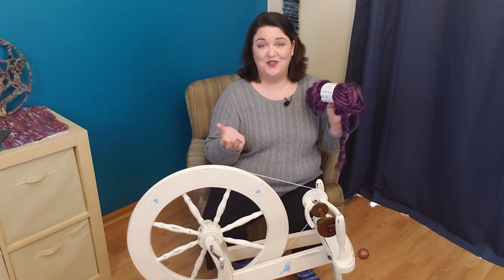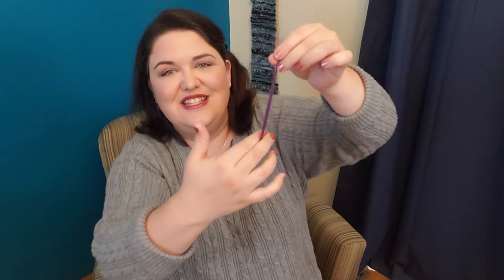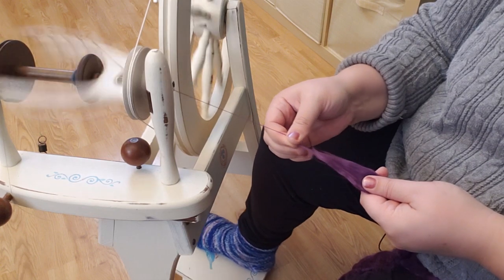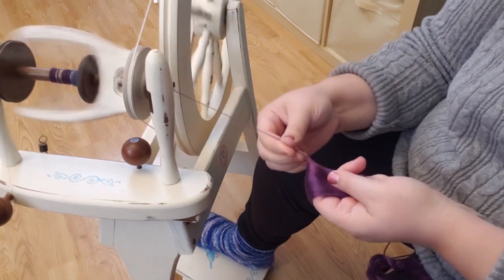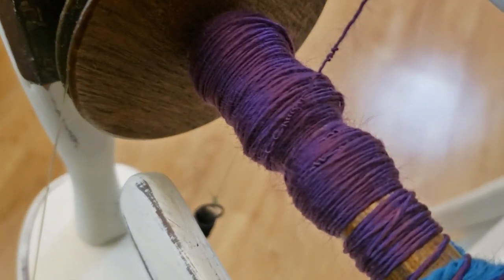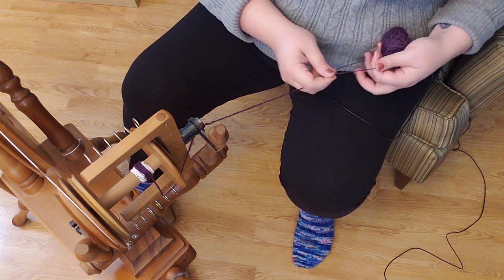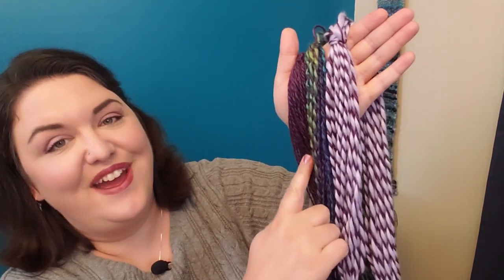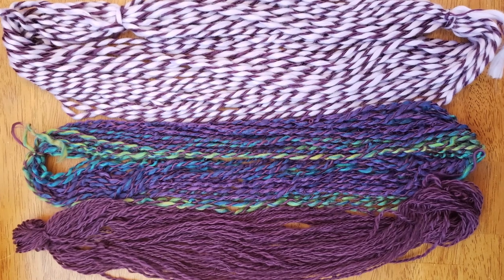Can I Spin Acrylic Fiber On A Spinning Wheel? - Plus 3 ways to ply it!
I got this ball of Chunky Luxe Big! jumbo yarn by Loops and Threads and I want to know, can I spin acrylic fiber on a spinning wheel? I'll show you two different drafting methods for spinning with long slippery fibers like this and then we will ply the handspun acrylic 3 different ways! How will it turn out? Let's spin up some acrylic yarn and see!

🧶Chunky Luxe Big!

🧶Red Heart® Boutique Unforgettable™ Yarn
Color - Gossamer

🧶Eco Cozy
Color - Lavender

~~ Get Connected ~~

🎵 Music is from the YouTube Creator studio, used with permission.